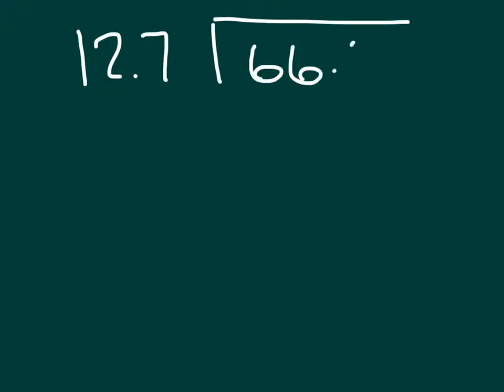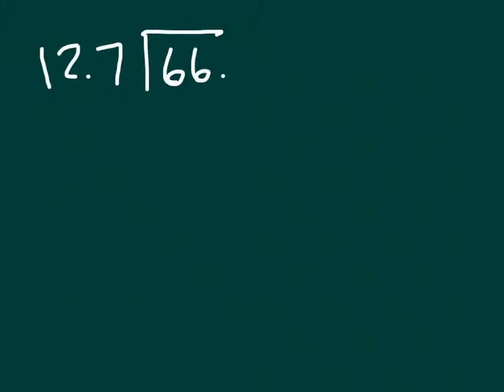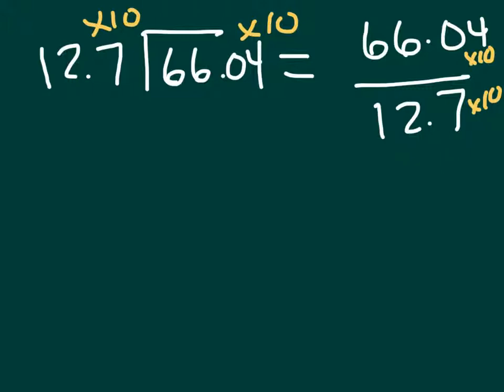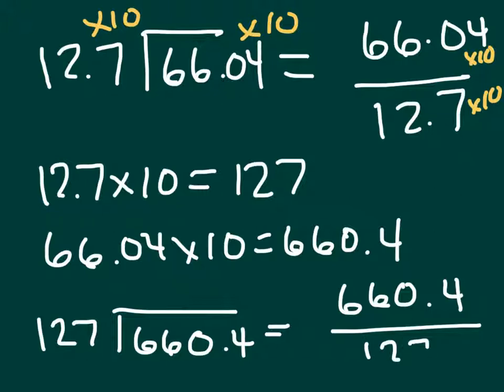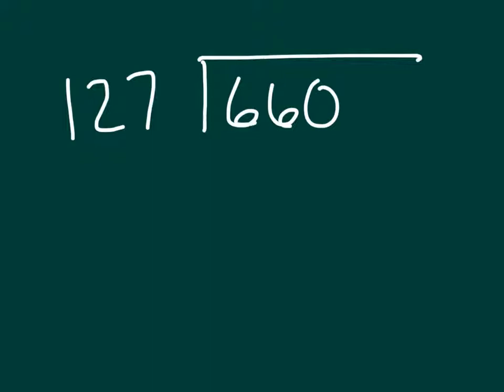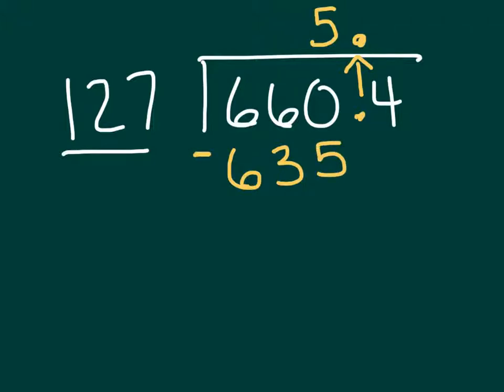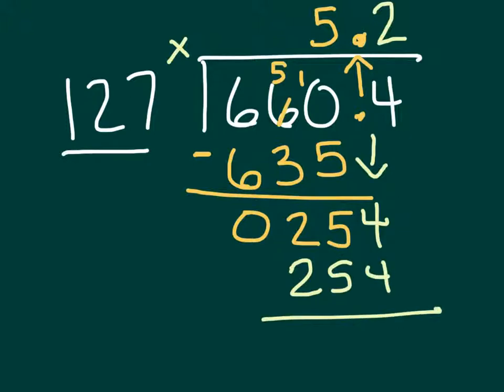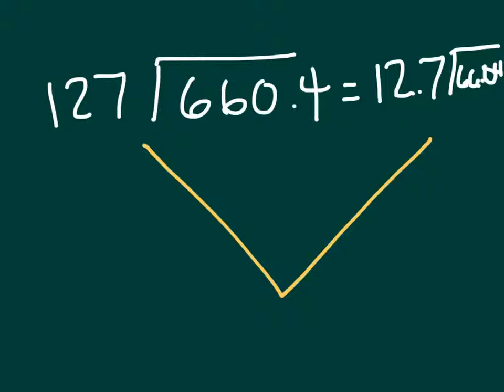Dielle Leclerc-dividing decimals